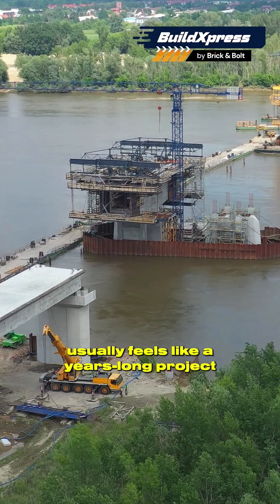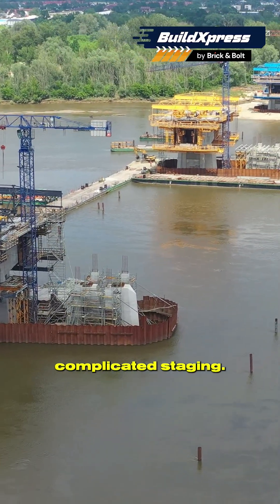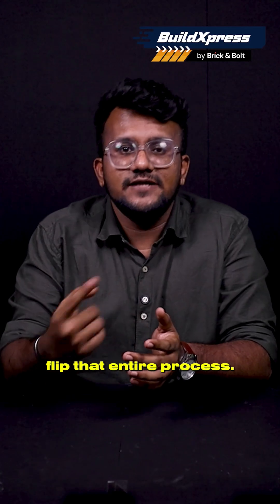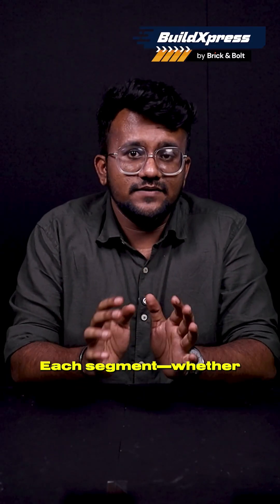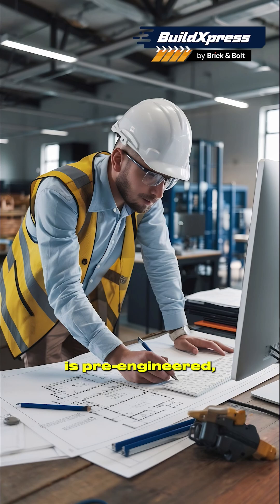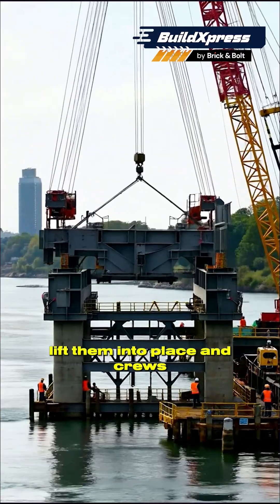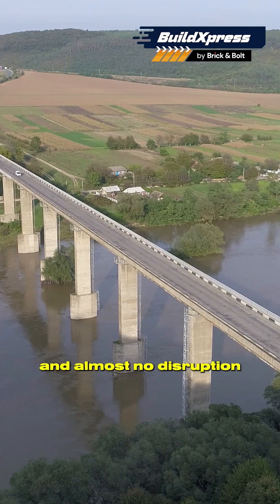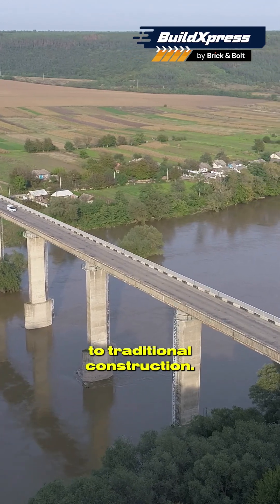How Modular Bridges Cut Construction Time with Pre-Engineered Parts | A Smarter Way to Cross Rivers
Modular bridges are transforming the way the world builds river crossings. Instead of relying on long, on-site construction cycles, these bridges are manufactured in controlled factory environments and assembled rapidly like precision-engineered kits. The result is faster, safer and more reliable infrastructure delivery.

Each component—deck panels, truss units, girders, railings and more—is pre-designed, pre-welded and thoroughly tested before it ever reaches the site. When the segments arrive, cranes lift them into place and teams lock the connections with remarkable accuracy. With no curing periods and minimal weather delays, installation becomes a streamlined, high-speed process.

This method dramatically reduces disturbance to the river below while allowing construction to progress in regions where time windows are extremely limited. From disaster recovery operations to remote Himalayan terrain and flood-prone regions across India, modular bridges have become essential for restoring and expanding connectivity quickly.

Their success proves that engineering innovation sometimes lies in rethinking the process—not reinventing the structure. Modular bridges show how bringing the bridge in ready-made parts can solve complex challenges with speed and precision.